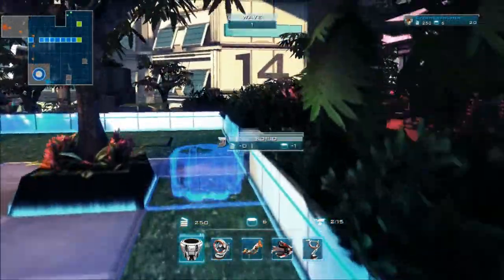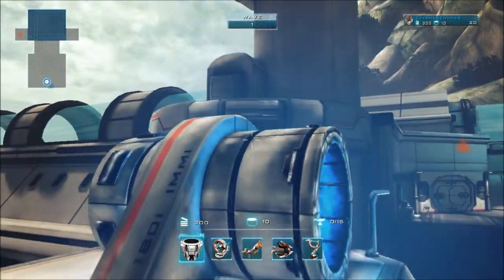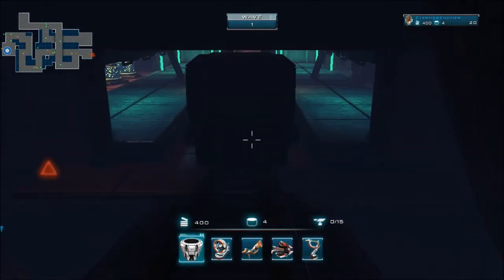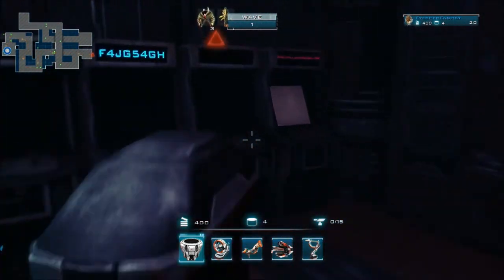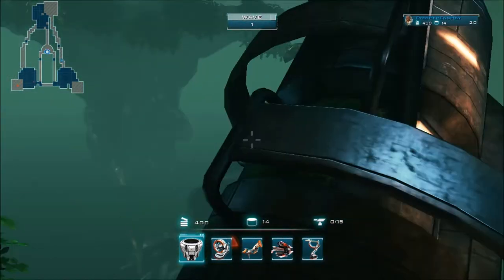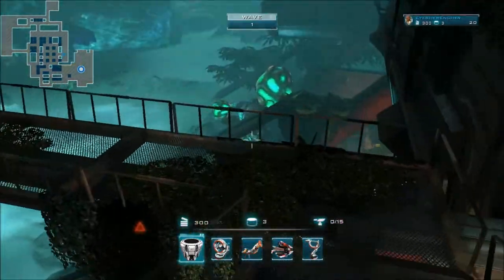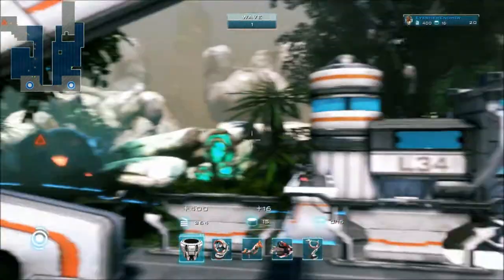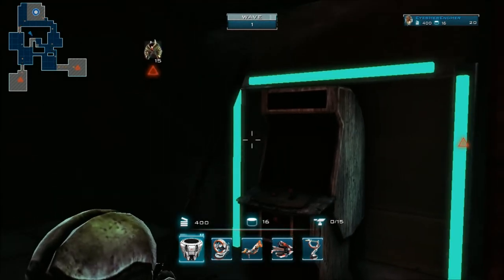Sanctum 2: Six Pack Achievement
EyesHerEndHer runs around and finds arcade games to play.